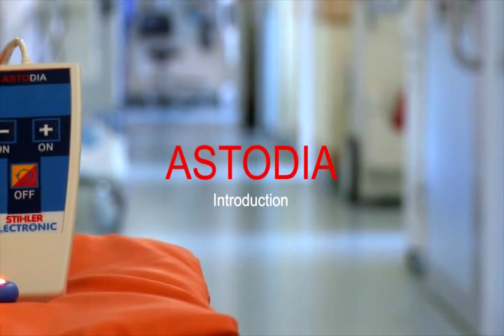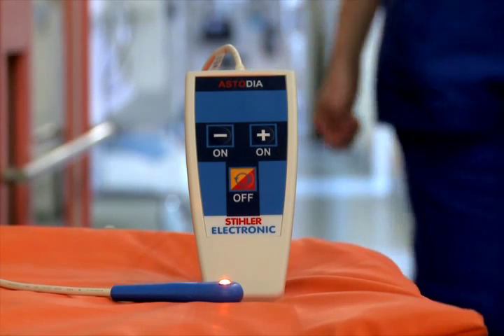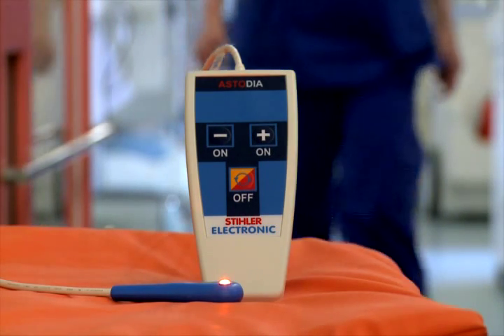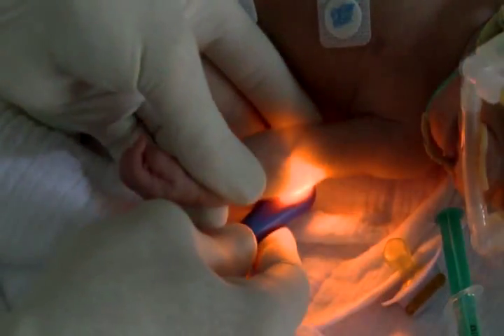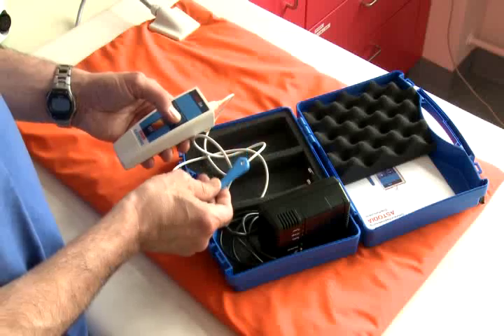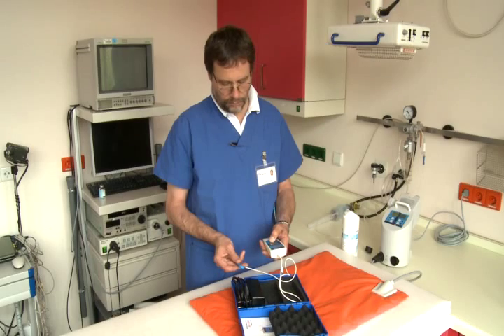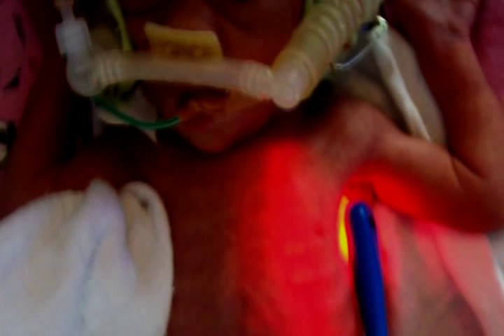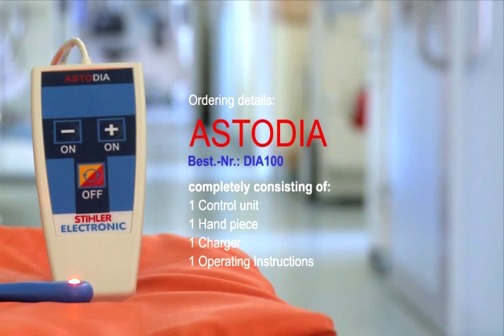Astodia Vein Illuminator for Small Babies, Neonates and Preemies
This short video demonstrates how the Astodia transilluminator from Futuremed can help NICU staff easily and clearly identify small vessels in premature babies and small infants, eliminating the need for unnecessary needle sticks.

Preemies and newborns have small and fragile veins, making it difficult to draw blood or insert an IV or diagnostic device with the first puncture. Current illumination tools available are either expensive, bulky or not completely effective. Developed by a neonatologist, Astodia uses the latest generation of high-powered LEDs to provide clear views of even the smallest vessels in premature and small infants, reducing the number of needle sticks required.